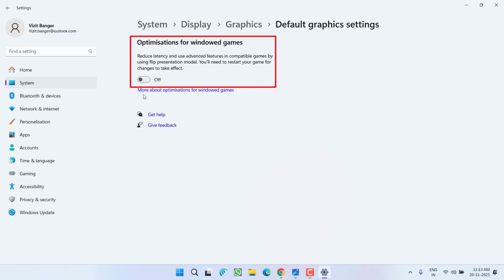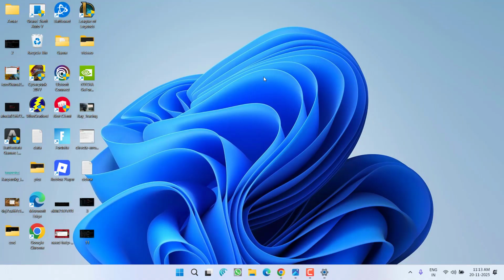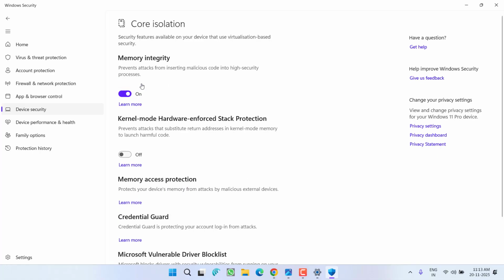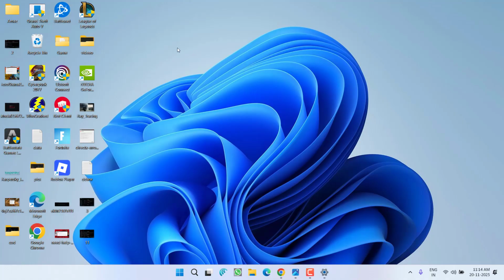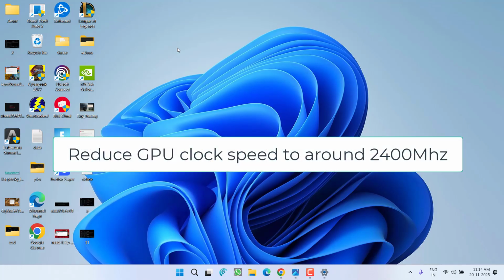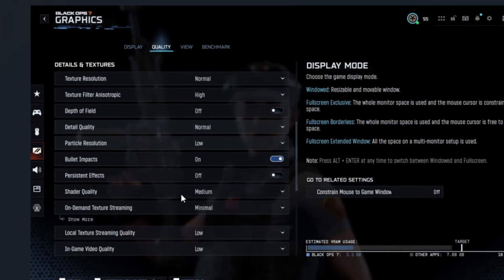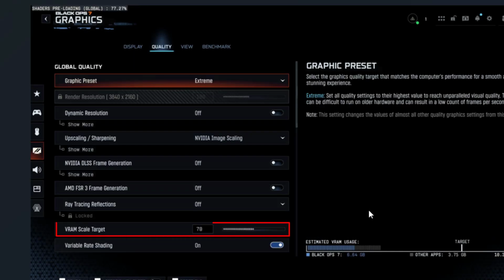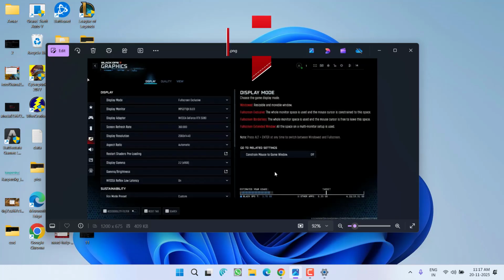Black ops 7 directx encountered an unrecoverable error Fix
While playing black ops 7 gamers are getting crashing issues with error code "DirectX encountered an unrecoverable error" executable cod.exe
So this video is all about fixing this directx error while playing the black ops 7 game

00:00 Introduction
00:13 Method 1 by changing the windows settings
00:48 Method 2 by using Windows security
01:15 Method 3 by changing clock speed and ingame settings